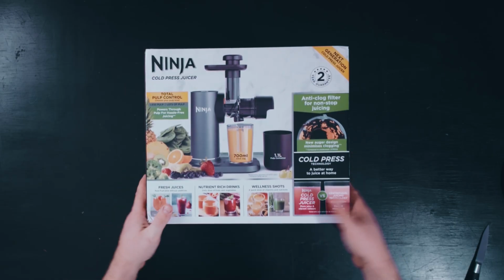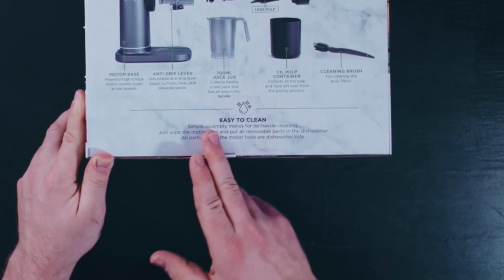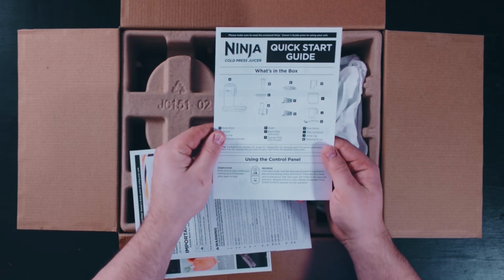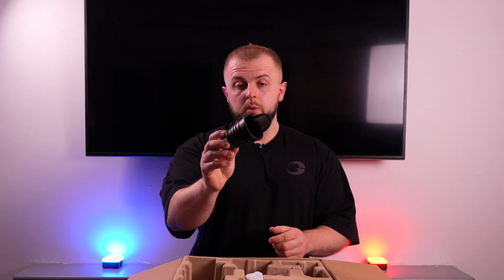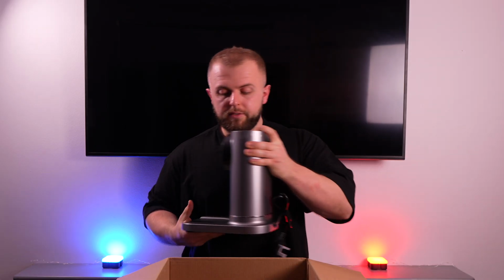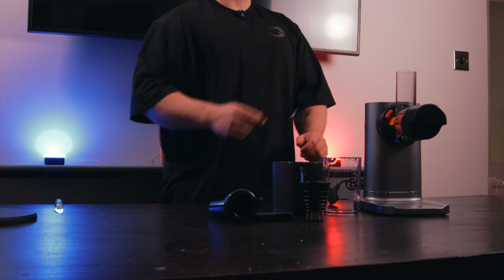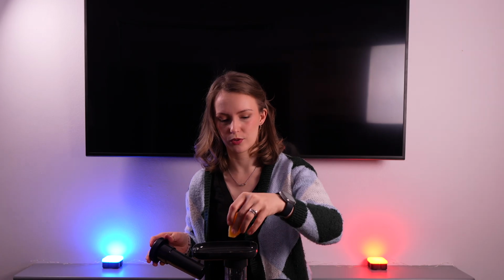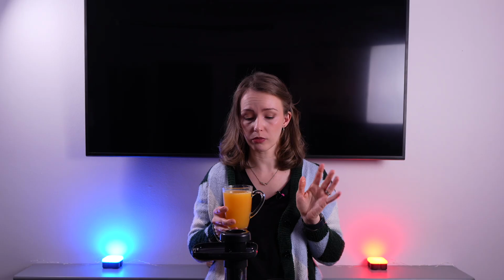Ninja Never-Clog Cold Press Juicer | Unboxing & First Use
Are you looking for a cold press juicer?

Welcome to the Tag Team Kitchen channel! In this episode we unbox Ninja's newest Cold Press Juicer. We show you what's in the box and we share our first impressions! If you're looking for a cold press juicer, then this video is for you.

Thanks for tagging along!

Alex & Maria

For other appliances you might be interested in, check out our videos below

QUESTION - What other appliances or recipes would you like us to try next?

Main Camera

Main Camera Lens

Secondary Camera

Secondary Camera Lens (+adapter

Tertiary Camera

Overhead Camera

AUDIO

Voiceover microphone

LIGHTING

Main Lights

Magnetic RGB Light

MISCELLANEOUS

Memory Cards

Music & Effects: Motion Array